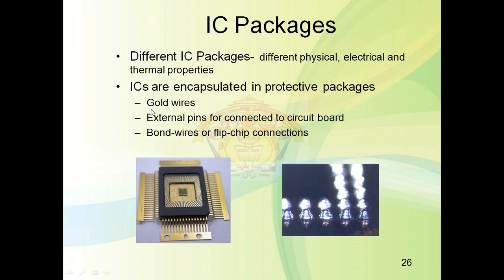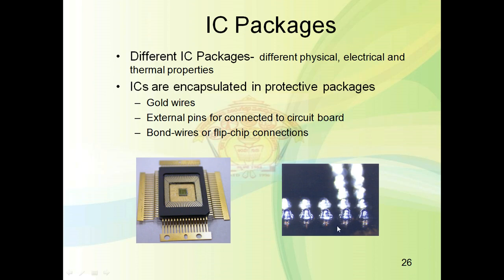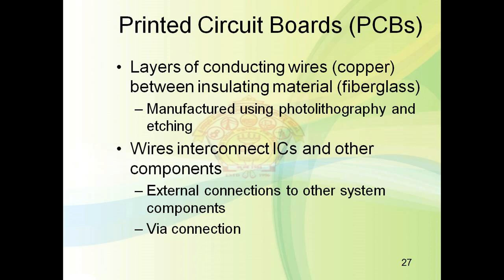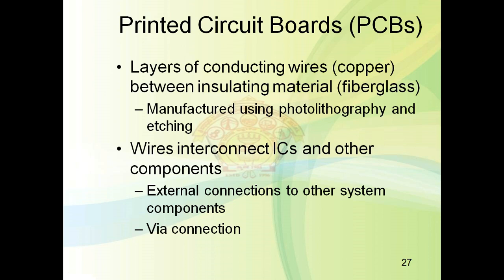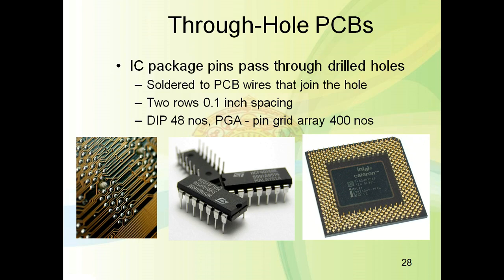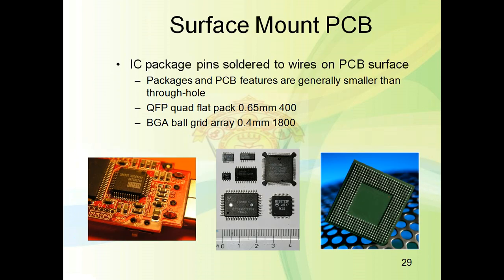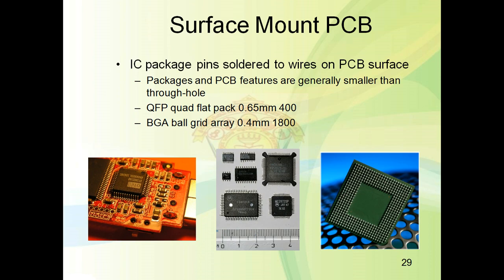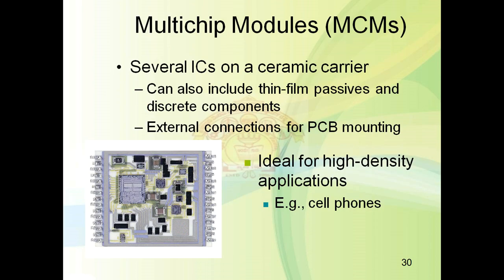DSDV M3 5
This video is about IC packages and types of IC.